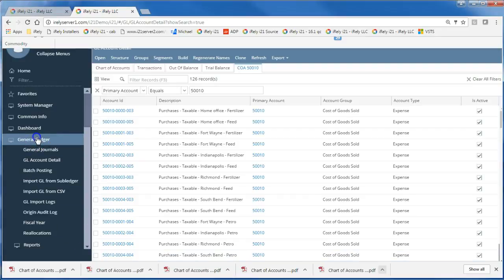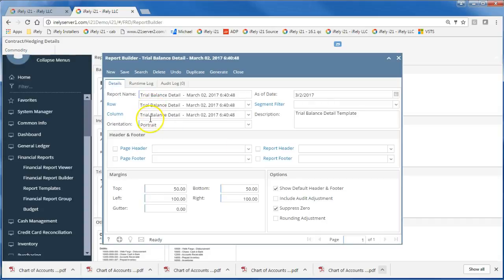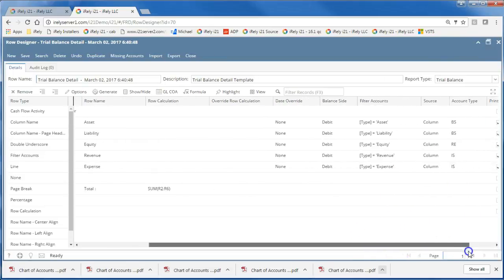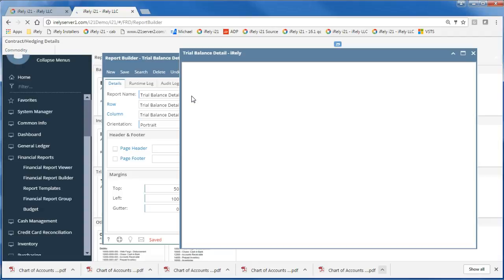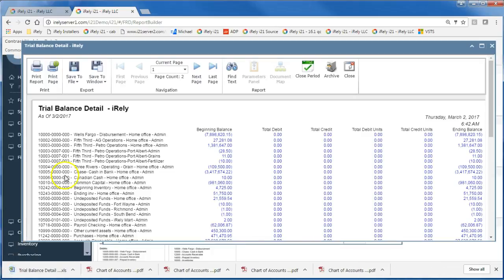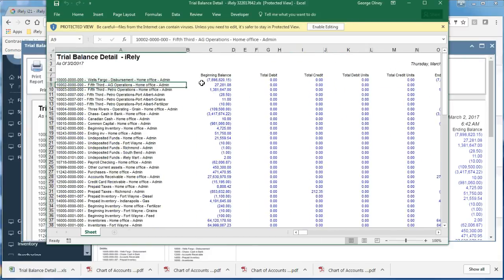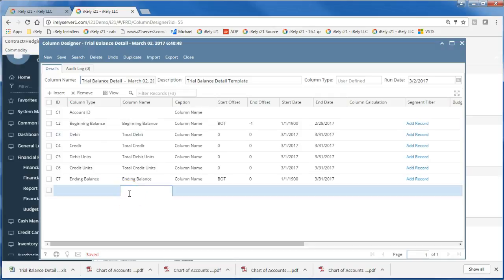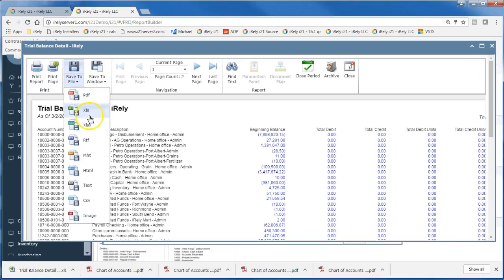iRely i21 - 16.4 and later - Trial Balance Report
How to create a trial balance report that will never have to be refreshed in the system